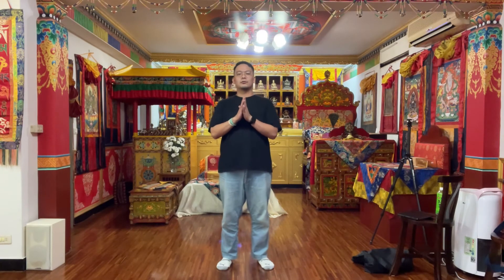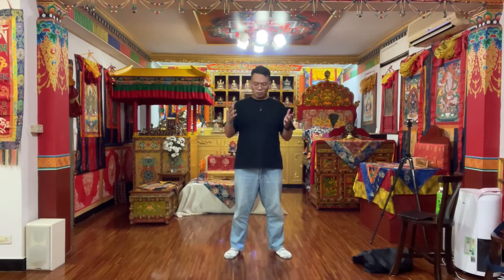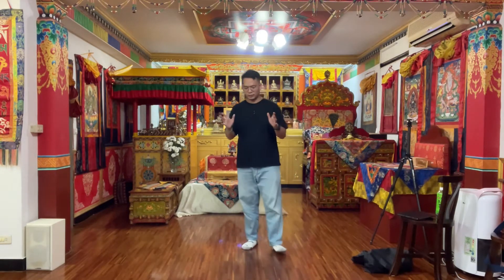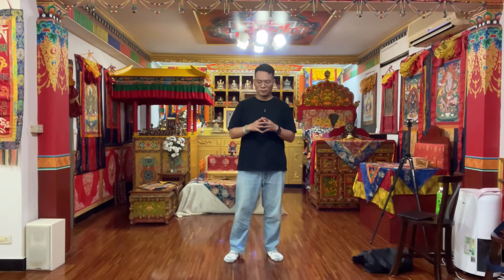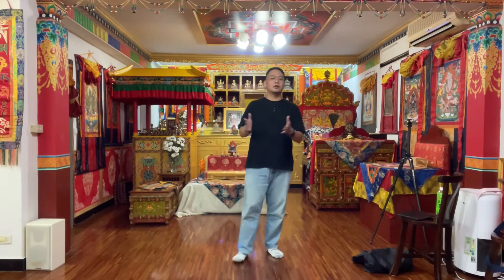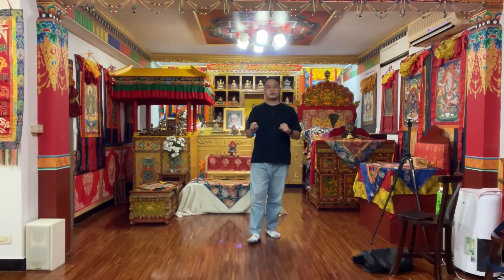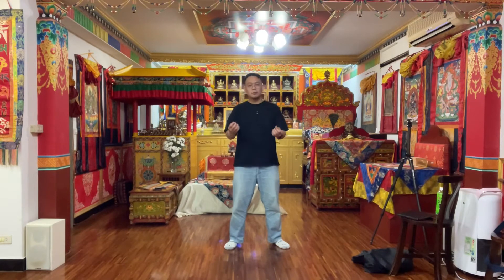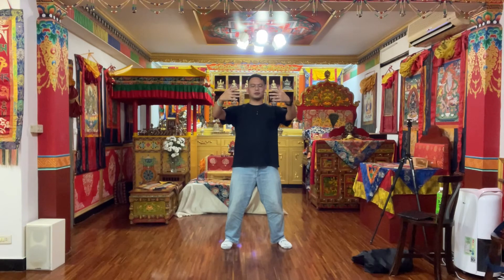Taichi Cosmos Stance: The easiest way to cultivate Qi and Peng Jin